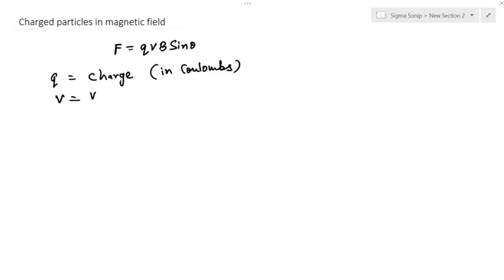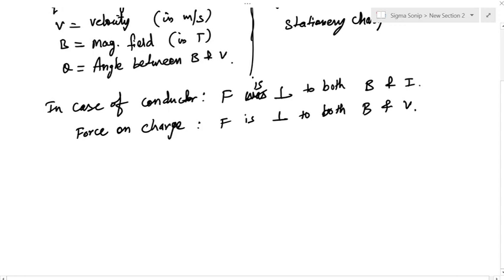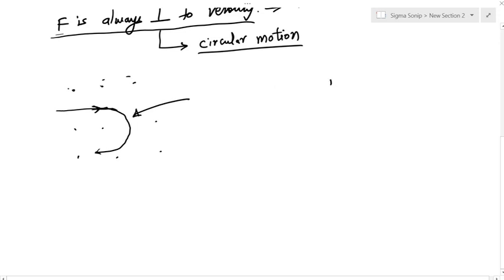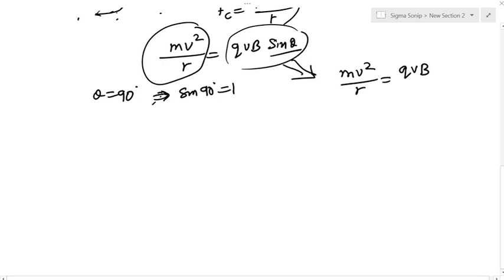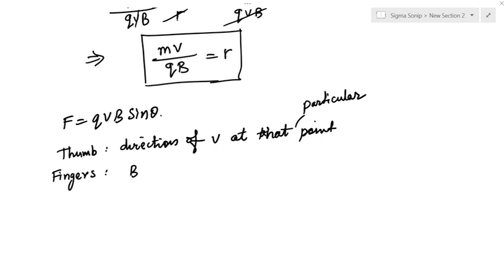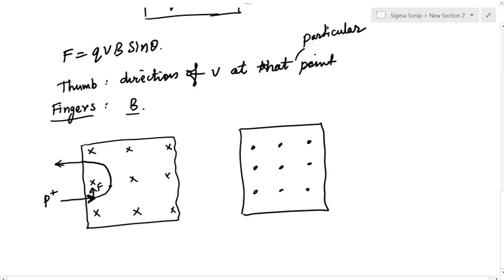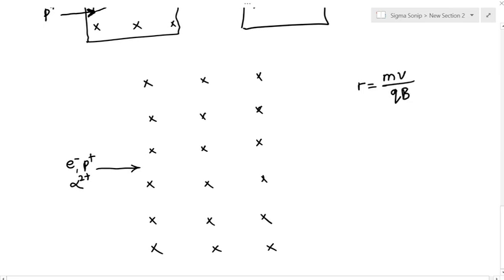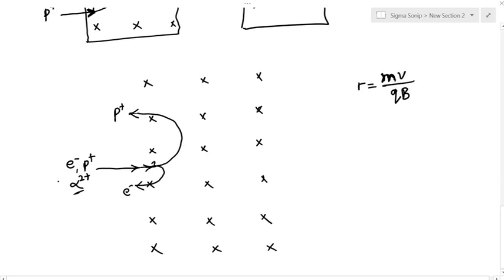03 Charged particles in magnetic field